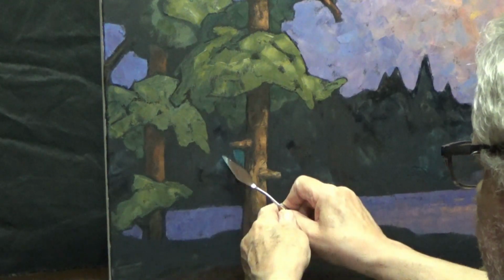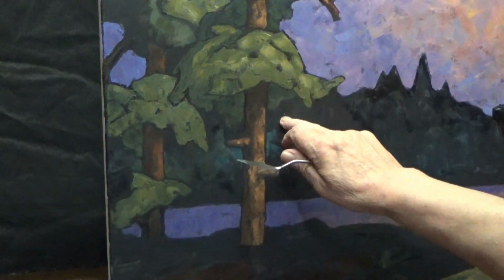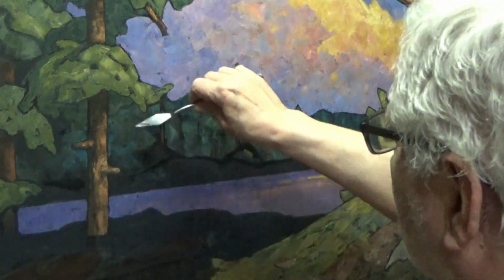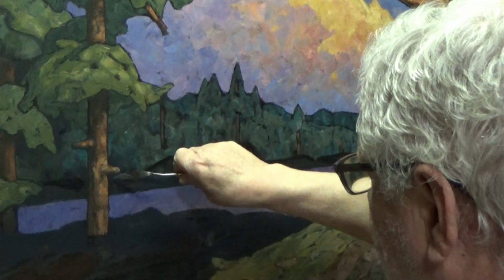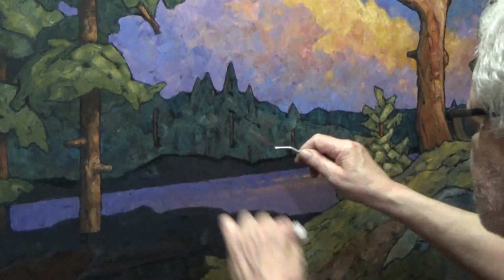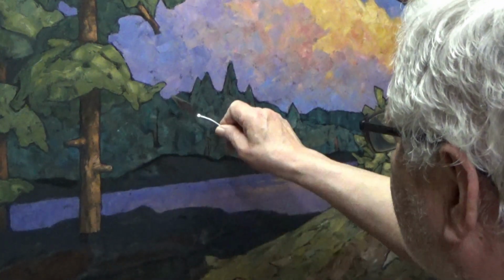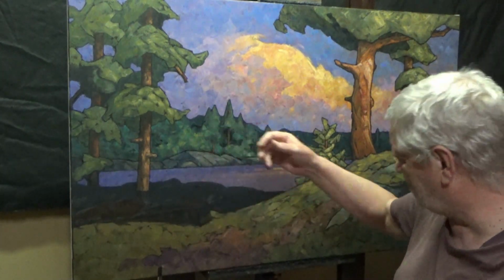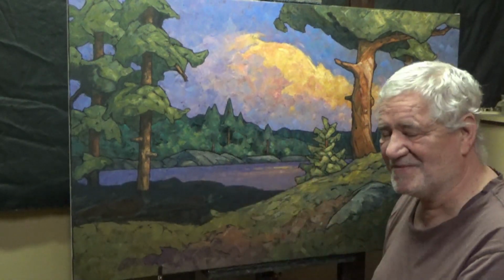The Far Shore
Trying to de-conundrum a conundrum with values and chroma. Cheers!